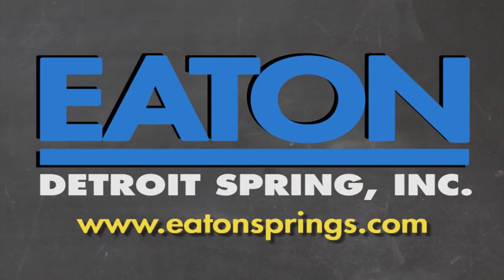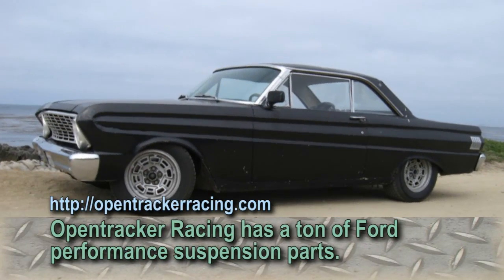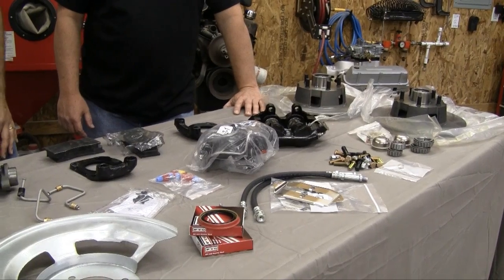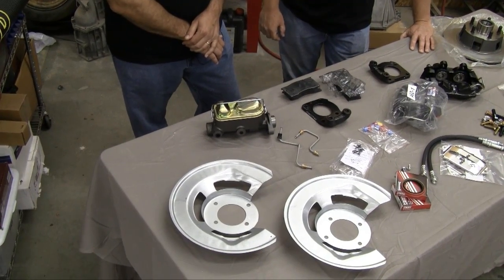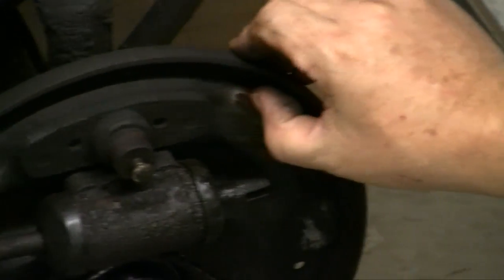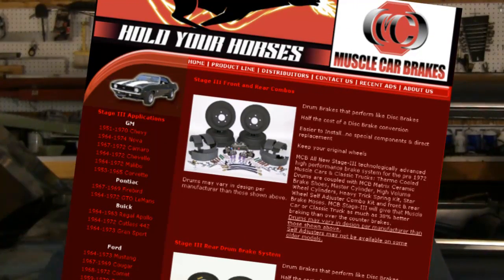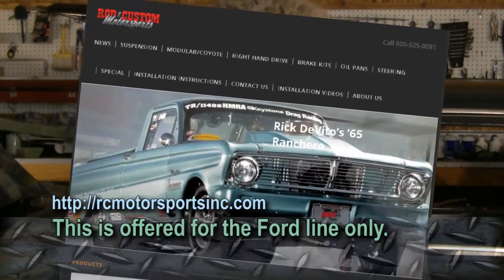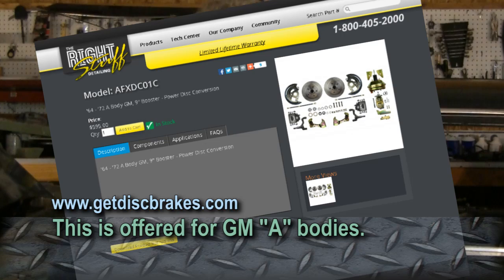Drum Brakes Or Disc Brakes What Should You Use Episode 234 Autorestomod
This week we look at Drum brakes vs. disc brakes. We also look at what you should replace when repairing or replacing your brake system on a classic car.

Mentions:
Open Tracker Racing